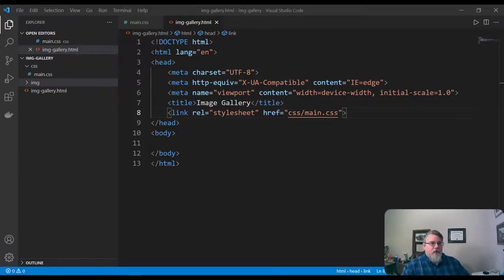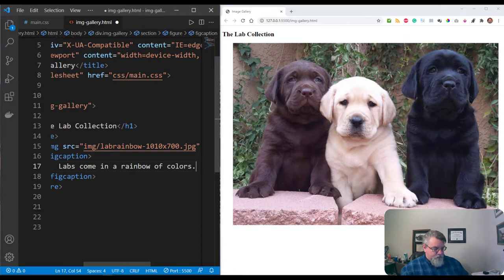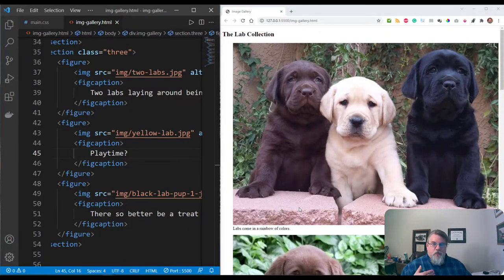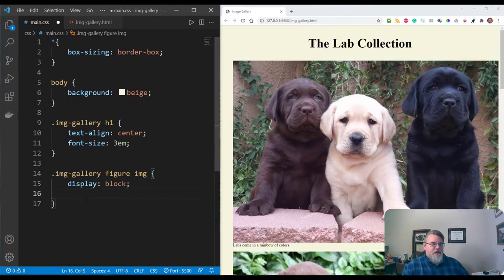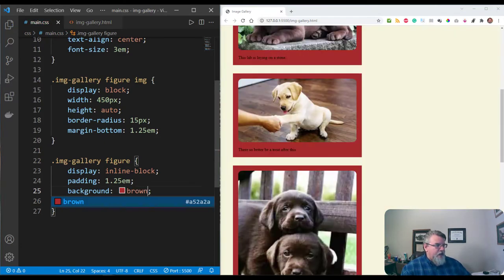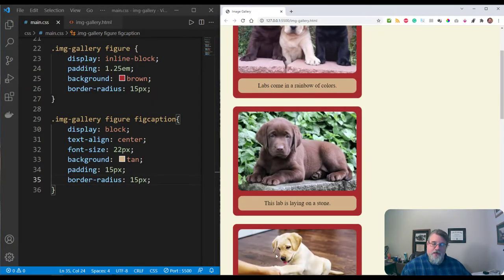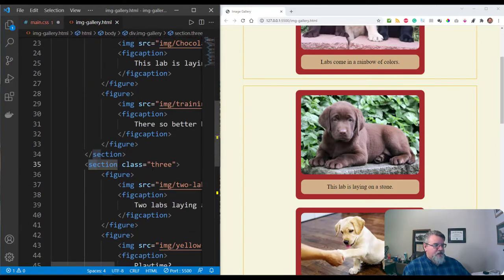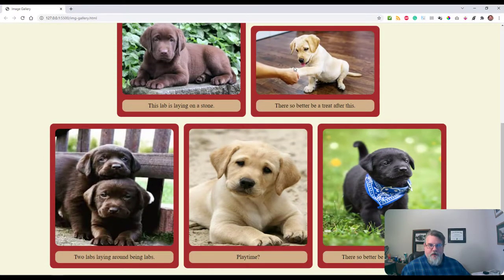WEB-105 Designing an Image Gallery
Using HTML and CSS only designing a simple way to show off a few photos.